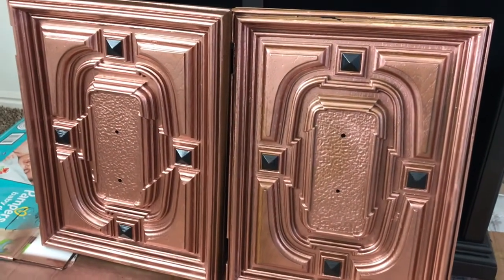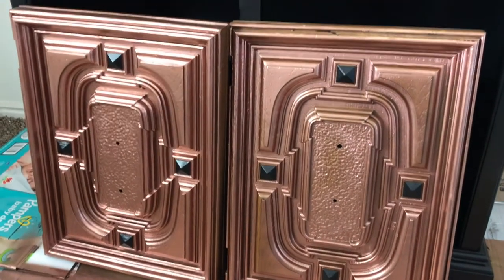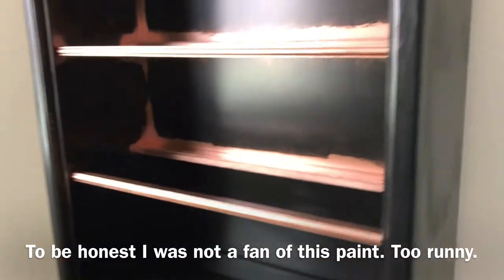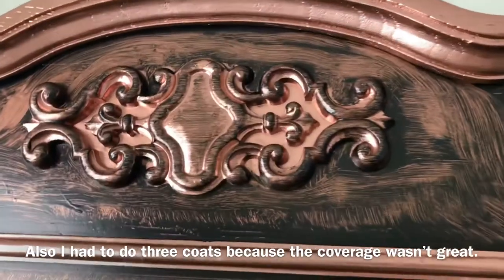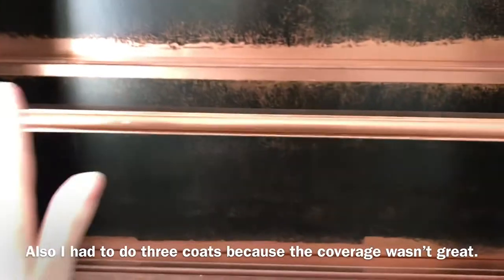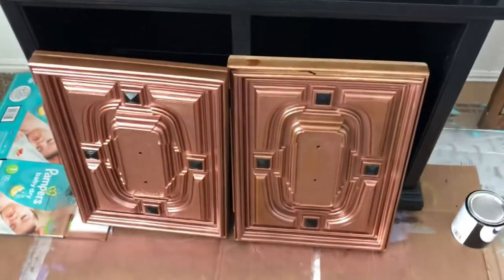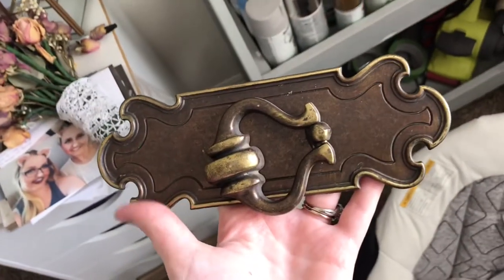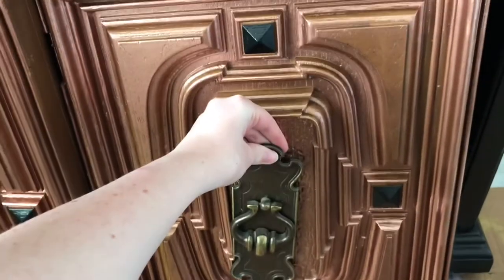DIY Painted China Cabinet!!! Painted Hutch Tutorial! Time lapse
This time lapse video shows me transforming a basic hutch into a stylish copper or rose gold ;) and black beauty! This was such a fun project. Paint is an amazing thing!

NEW COURSE ON UDEMY!!! Take my in-depth course on How to Work from Home Flipping Furniture on Udemy! In the course I have worksheets available for custom orders, planners, and monthly sales. To say thanks for your support my Youtube family gets a special price if you use this link!!!